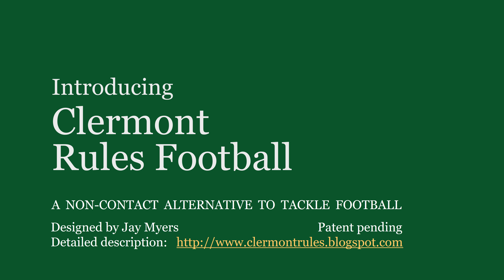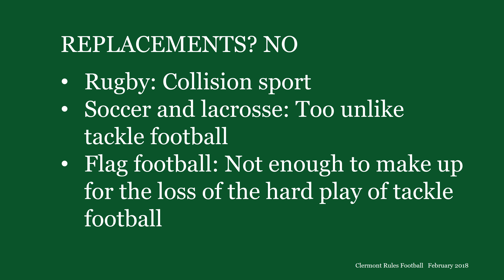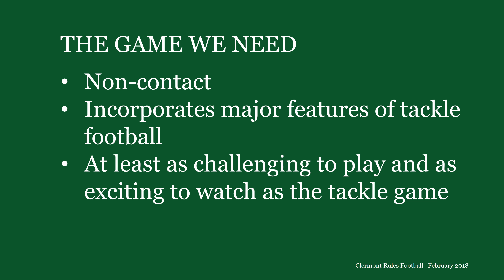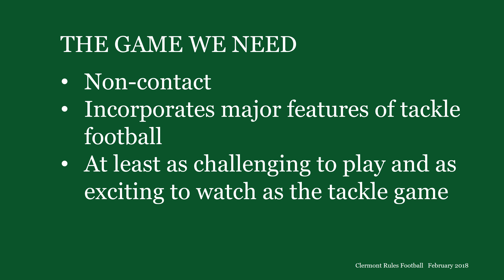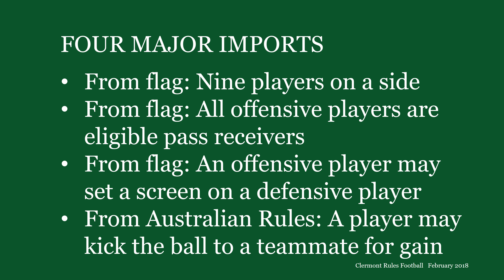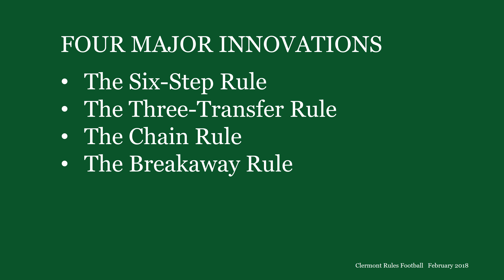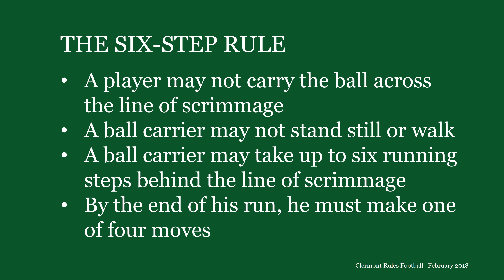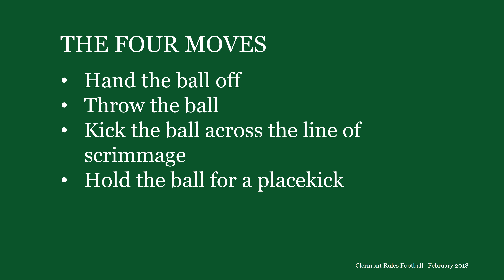Introduction to Clermont Rules Football, non-contact, non-flag alternative to tackle football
Clermont Rules Football is a new non-contact, non-flag alternative to tackle football. In this video, Jay Myers, the designer of CRF, discusses the main features of the game and illustrates those features with diagrams.

Why did he design CRF? Tackle football is in jeopardy because of safety concerns - most of them having to do with brain injuries that are fundamental to the sport. In fact, tackle football may be close to collapsing - and fans who would hate to see the whole thing vanish as a mainstream sport need to get going on a replacement.

CRF is designed to be at least as challenging to play and as interesting to watch as the tackle game. CRF incorporates major features of the tackle game, imports elements from forms of football played in other countries, and introduces features not found in any other form of football.